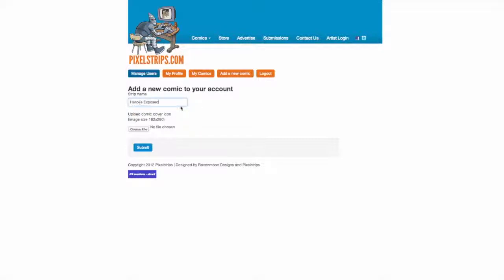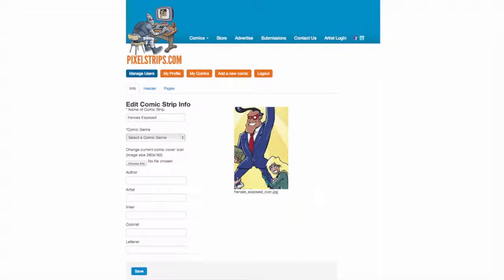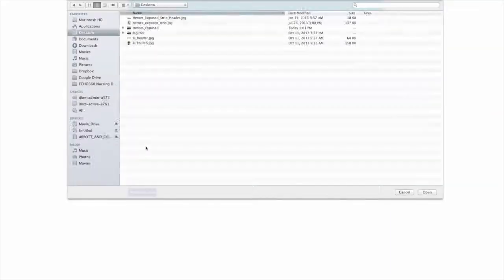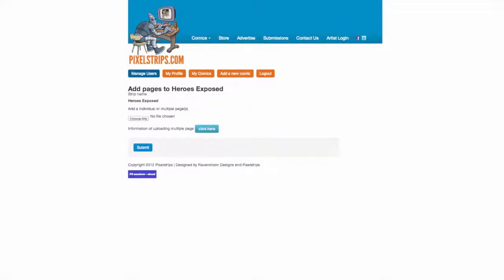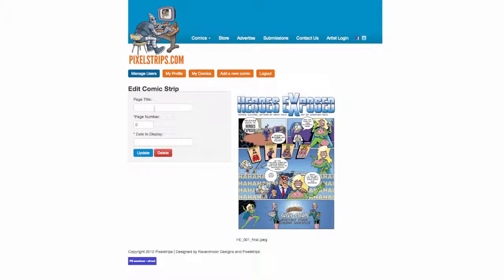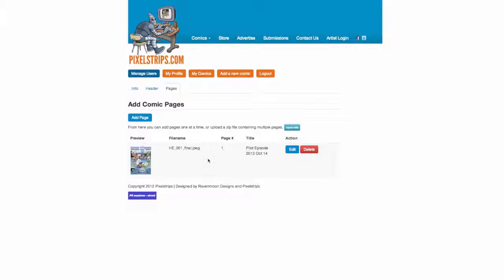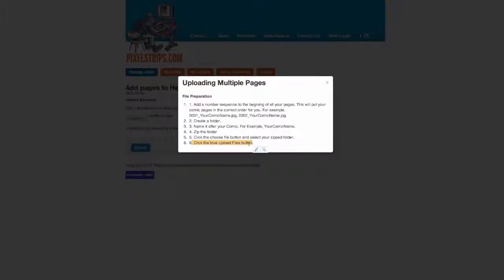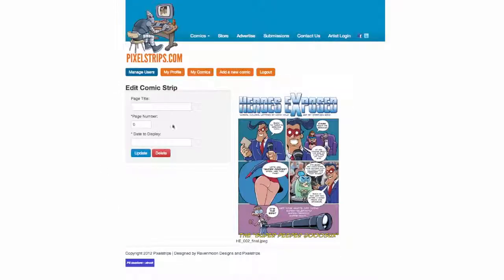Pixelstrips Artist Instructions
This video is about Pixelstrips Artist Instructions